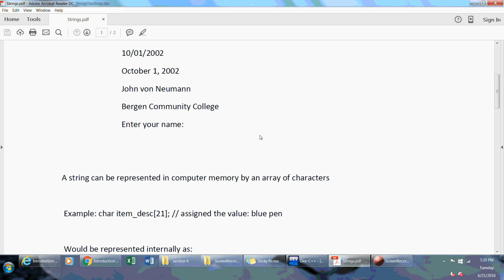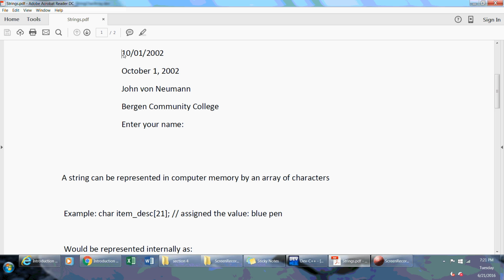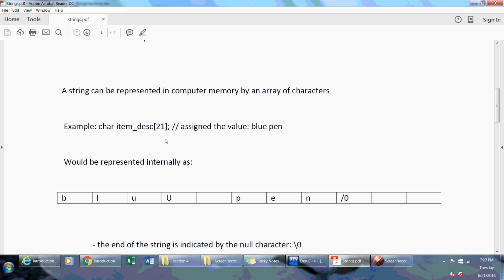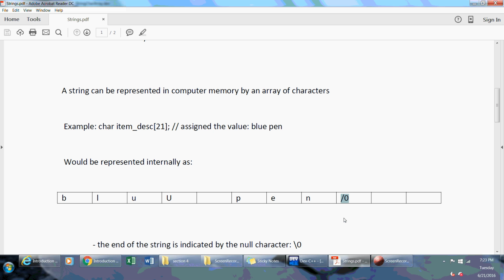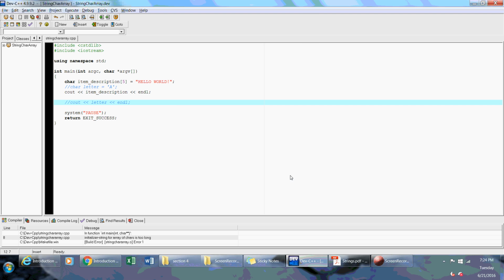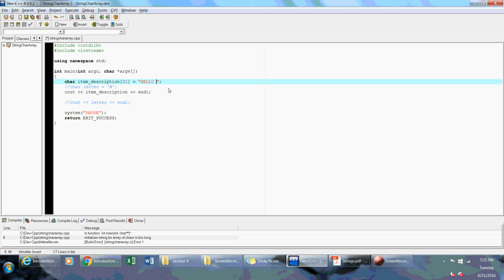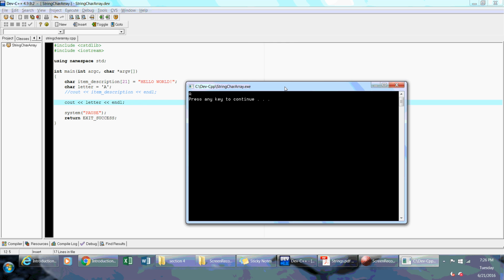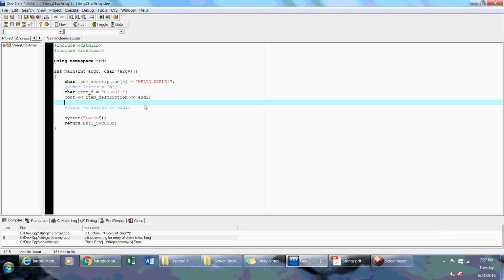C++ Character Arrays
C++ Character Array small lecture